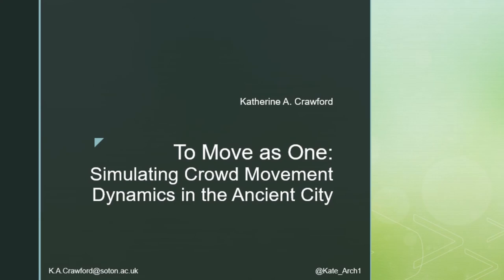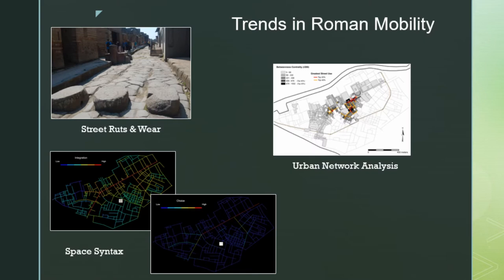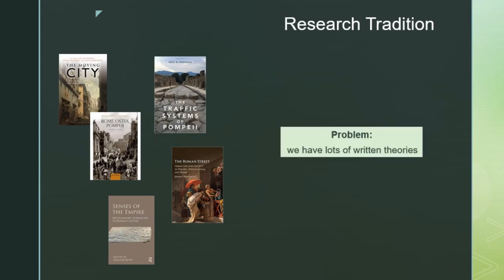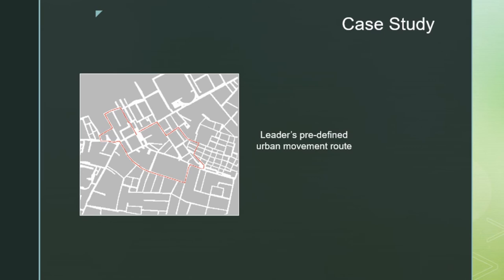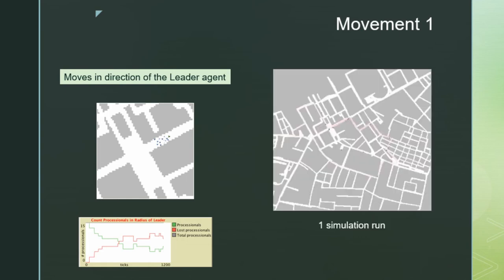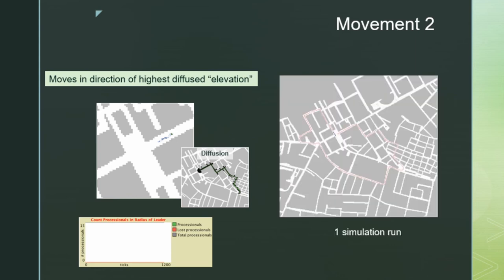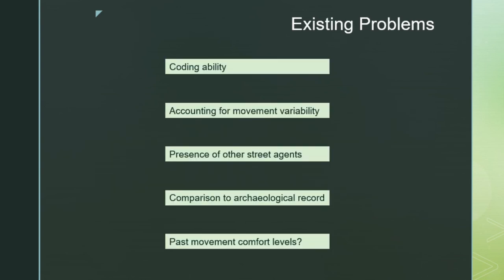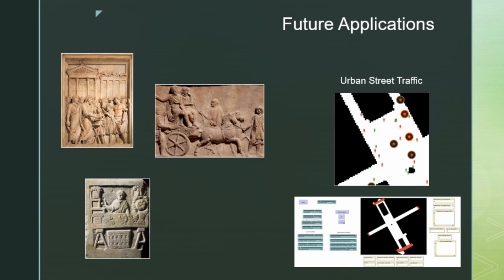To Move as One: Simulating Crowd Movement Dynamics in the Ancient City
Pedestrian movement formed one of the primary types of mobility that occurred within the an-cient city. Despite its prevalence, the topic of pedestrian mobility has seen only limited attention within archaeological research of urban contexts. One of the primary approaches has sought to understand pedestrian movement through the application of computational methods like space syntax, where movement is considered purely in terms of how a city’s street network structured random movement patterns. Within such approaches, the dynamics that occurred between both individual pedestrians and the urban landscape is lost. In order to begin addressing this issue, a new agent-based model developed in NetLogo will be presented that questions how crowd movement dynamics with a specific destination can be modelled, using Ostia, Rome’s ancient port, as a case study. Several different movement algorithms commonly used to model crowd dynamics  will  be  applied  to  determine  which  approach  ensures  that  the  greatest  number  of  agents remain within the moving crowd. The outcome of this research provides the foundation for future enquiry into directed crowd movement studies. In particular, it can be used to address topics ranging from various ancient urban phenomena like urban processions/parades, evac-uations, and riots/social unrest, to issues such as the accessibility of individual streets within a city. By engaging with one of the city’s most common urban dynamics, it is possible for the study  of  group  movement  dynamics  to  provide  a  more  nuanced  perspective  concerning  the  relationship that existed between people, groups, and the past urban landscape.

Katherine A Crawford